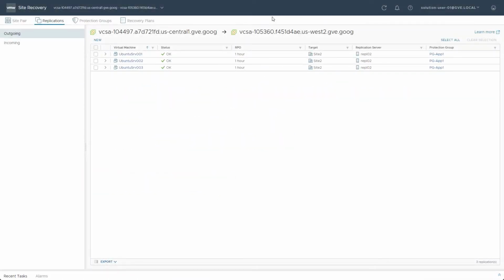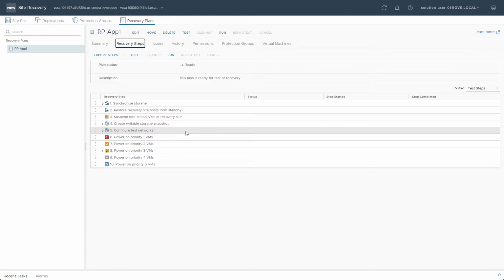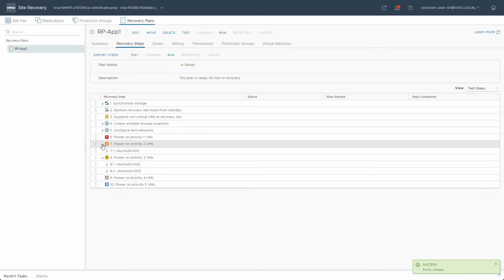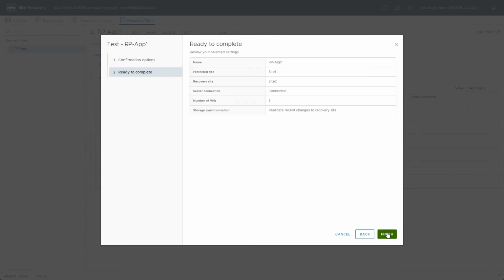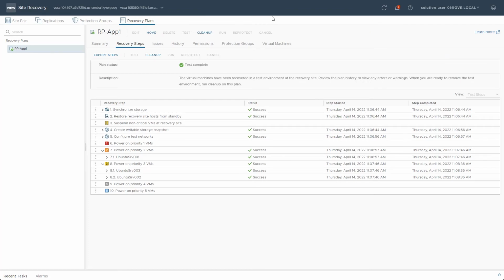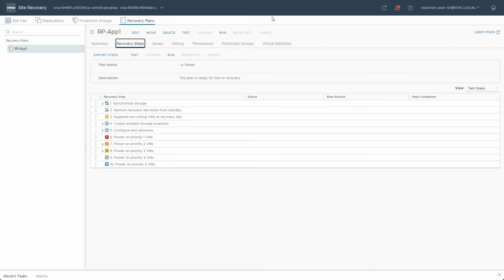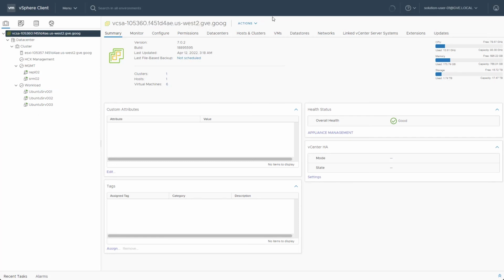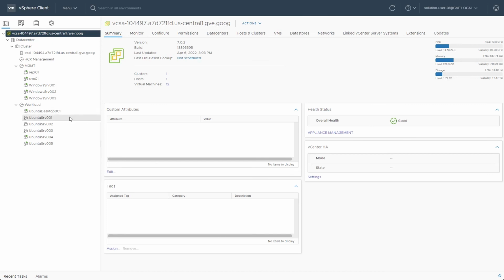VMware SRM on GCVE - Testing, migrations, and disaster recovery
In this video, we show how to configure and test a recovery plan, migrate an example application to the other site, and perform a reprotect. Watch to learn about test disaster recovery and migrating between sites!

Chapters:
0:00 - Intro
0:40 - Recovery plan
1:39 - A look at each site
3:30 - Running the recovery plan
4:11 - Initiating a reprotect
4:55 - Wrap up